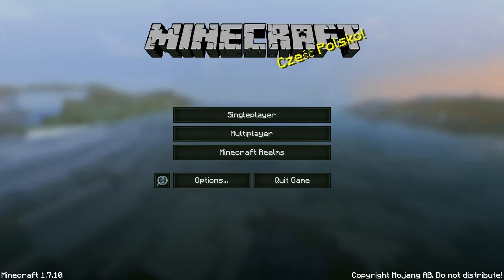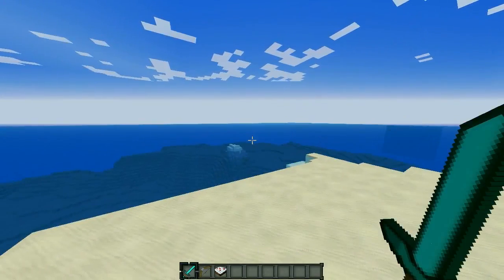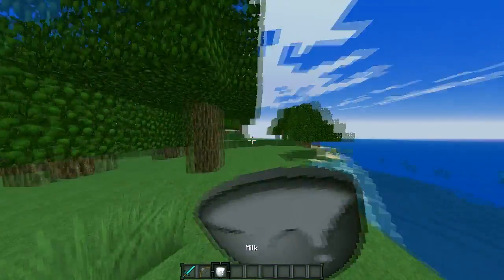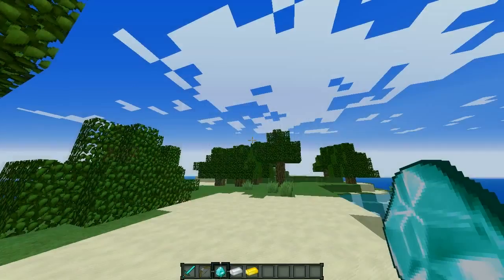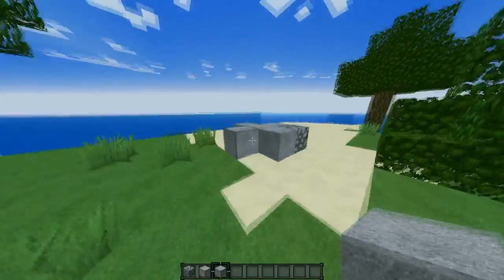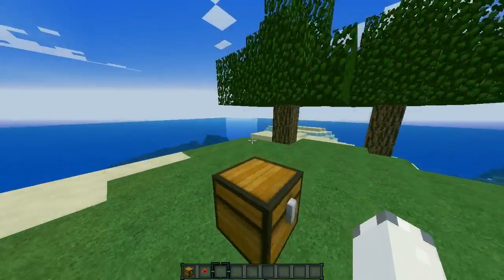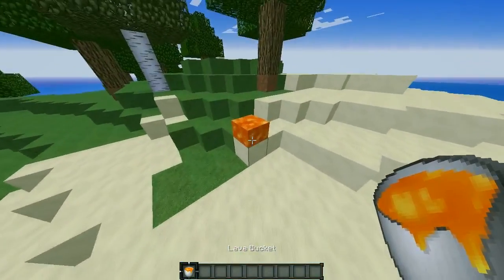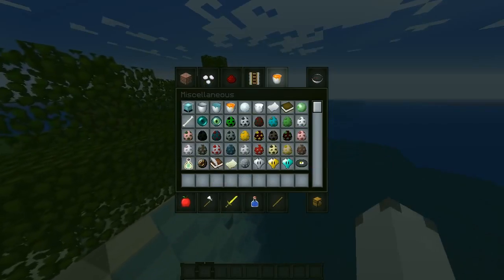Minecraft Huahwi Resource Pack Showcase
Welcome to a showcase on the Huahwi Resource Pack! This is a PvP oriented Minecraft resource pack with a combination of other resource pack textures.